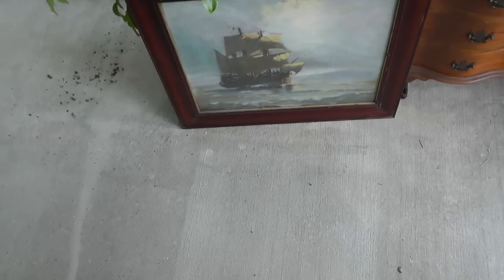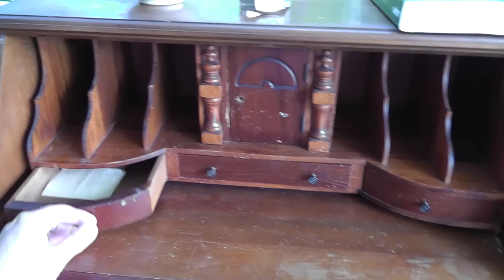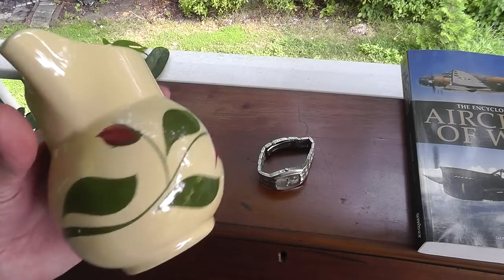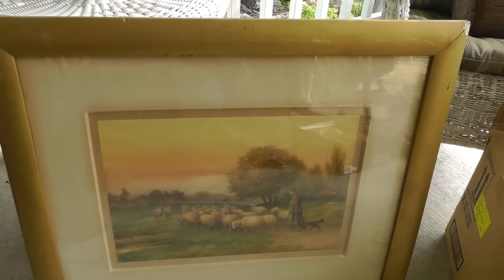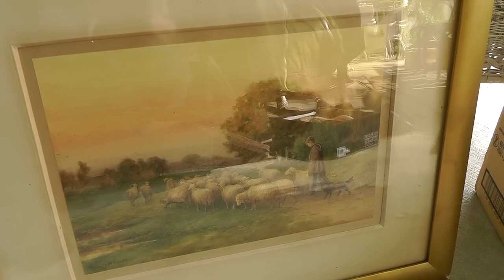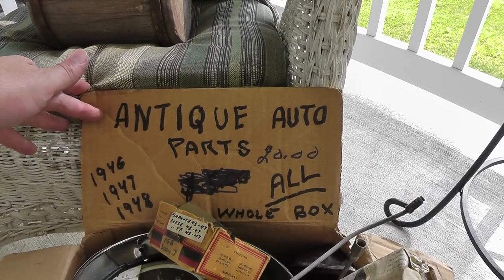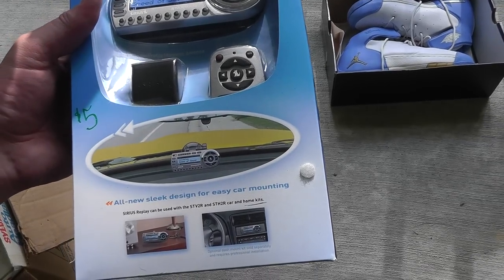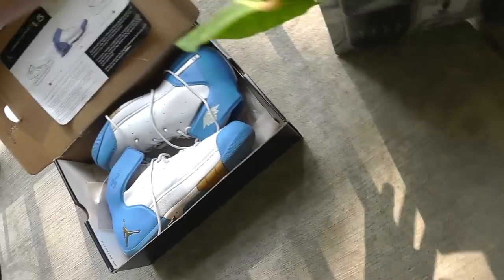Yard Sale / Flea Market Haul Video #84 Part 1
I hit two home runs this weekend. After quite a dry spell the last few weeks, this was a great weekend for finds. - Link to my terminal99 eBay store! - Link to my terminal99 eBay store! - Link to my terminal99 eBay store!